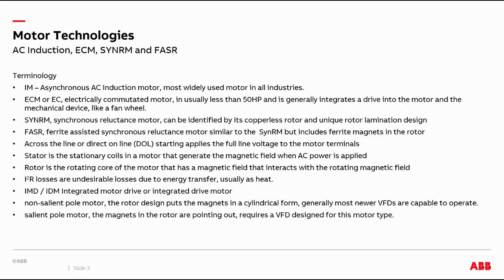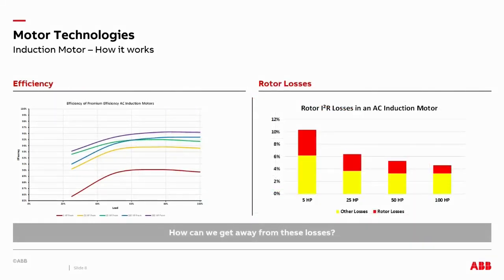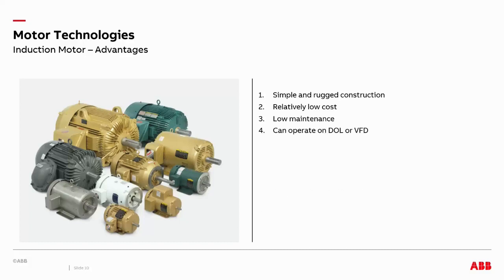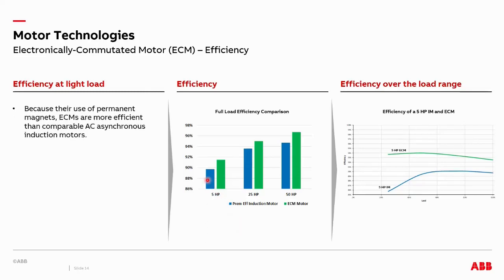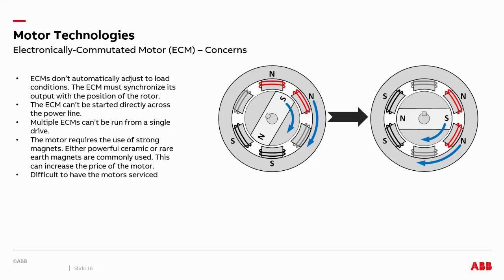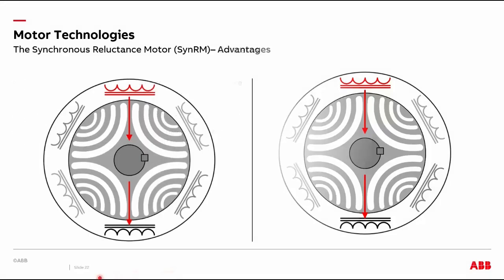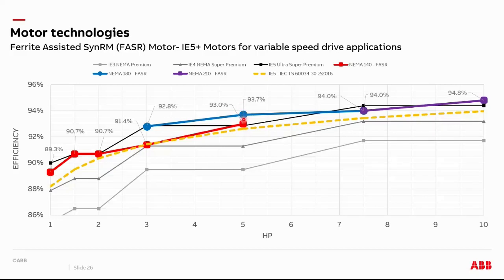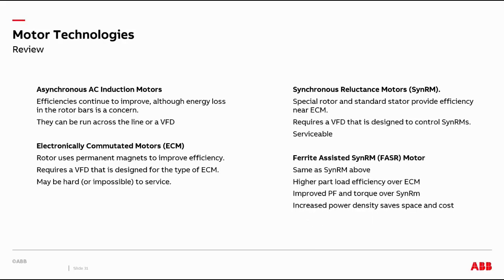Motor Technologies and VFDs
Motors have come a long way since they were invented in 1832. Efficiency is the name of the game and is driving new developments. This video will cover the basics of standard induction motors and a run down of all the new high-efficiency motor designs like Permanent Magnet (PM) Motors and Synchronous Reluctance Motors (SynRM).

00:00 Introduction, agenda
00:30 Terminology
01:23 AC Induction motor
10:27 ECM
15:25 ECM concerns
18:31 SynRM
22:06 EC Titanium
27:55 Final review